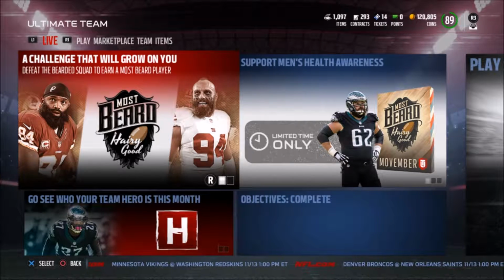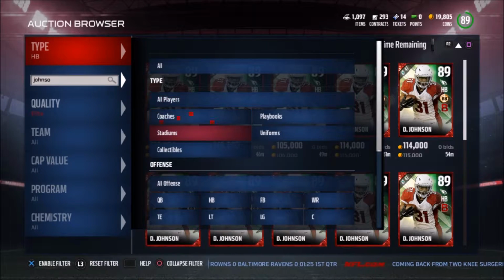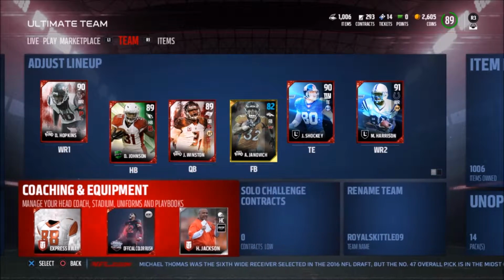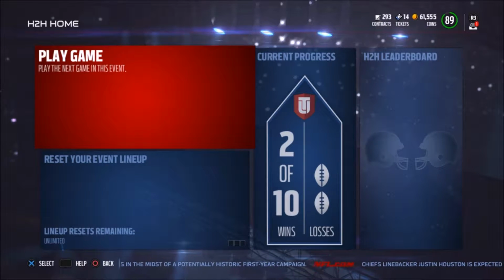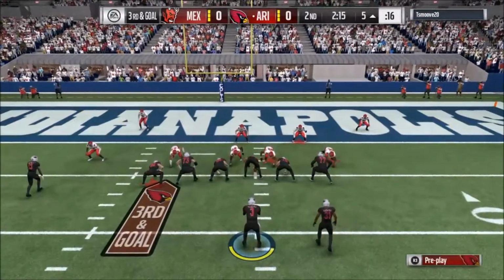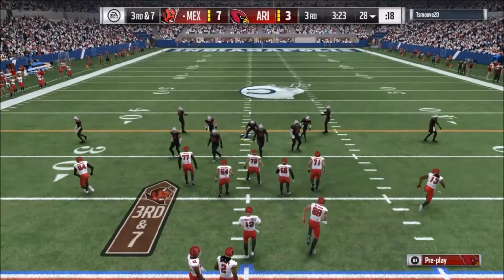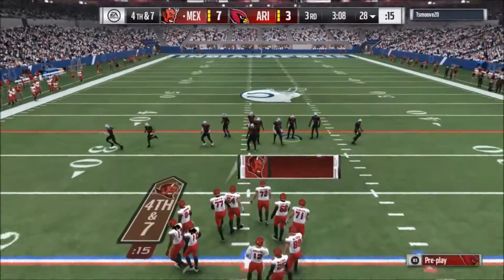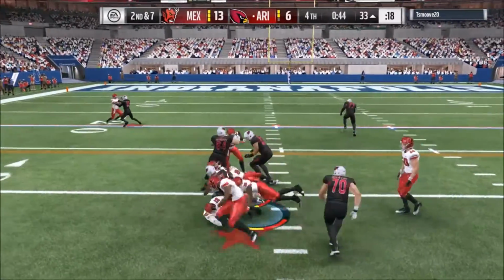NEW HALFBACK?! MADDEN 17 AUCTION HOUSE FRIDAY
We have another part in the Madden 17 Auction House Friday series!! We pick up a new halfback and play him in his first game!!